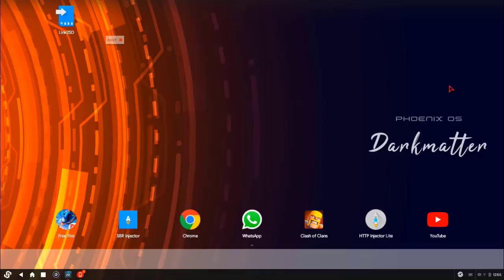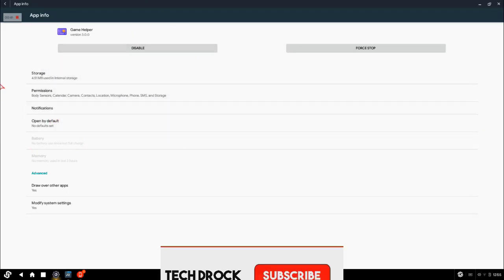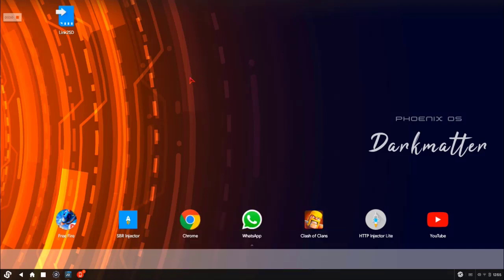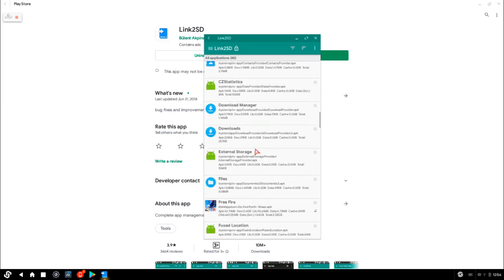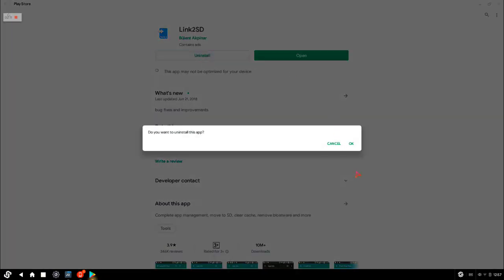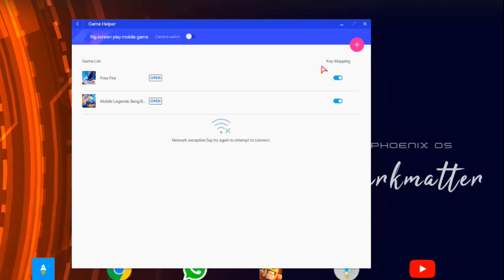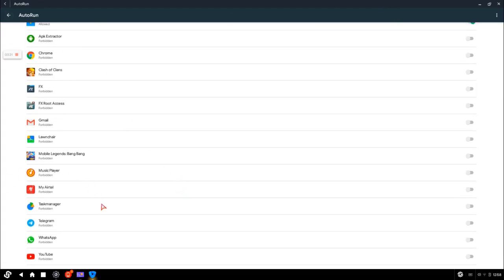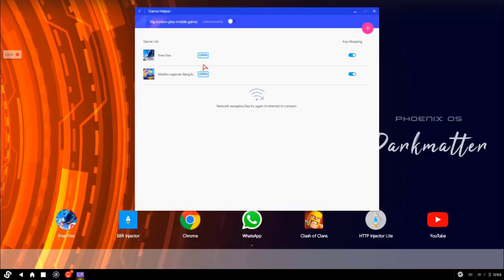Best Game Helper Version For Phoenix OS 3.0 සිංහලෙන් |Free Fire, Pubg,Cod Mobile |Tech Drock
Hello friends in this video I will show you how to change the version of phoenix os game helper. The best version of game helper is 3.0.

All Download Links In 1st comment